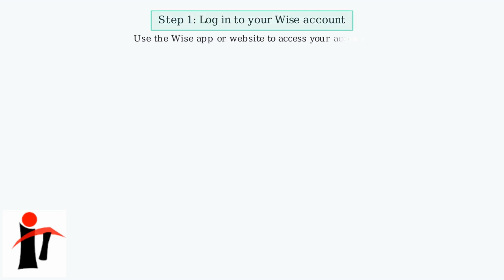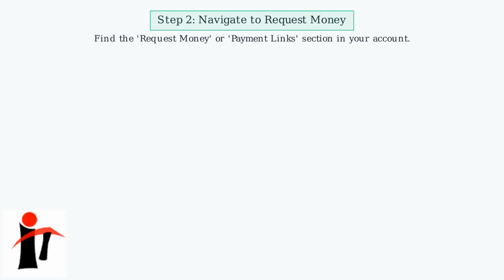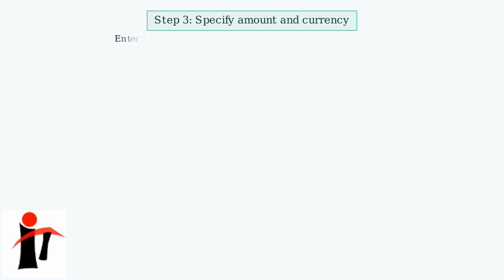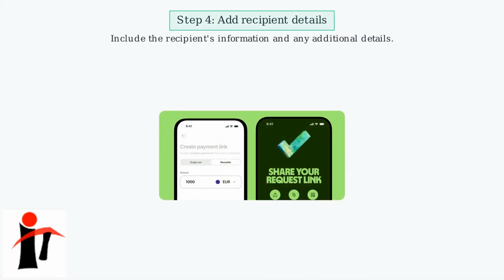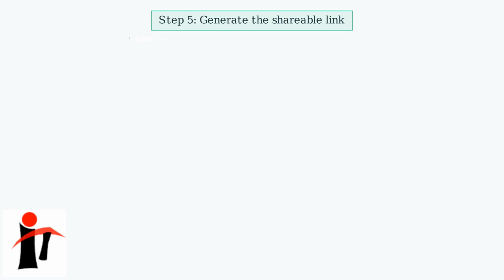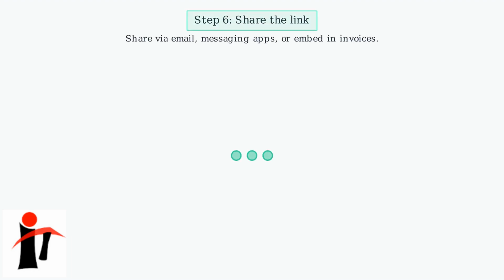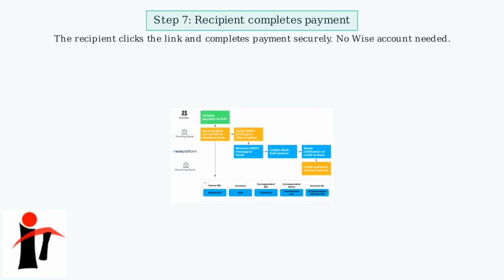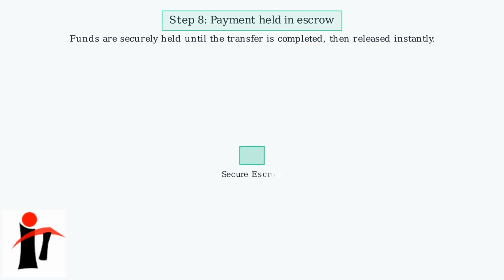How to Create a Wise TransferWise Payment Link – Request Money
🔗 Learn how to create a Wise (TransferWise) payment link to request money easily
📲 Step-by-step guide to share your link for quick international payments
💵 Get paid securely with low fees and fast transfers worldwide